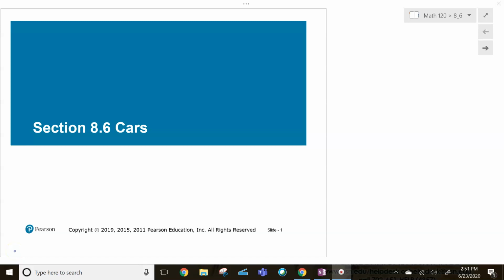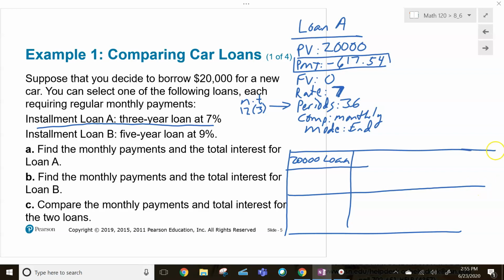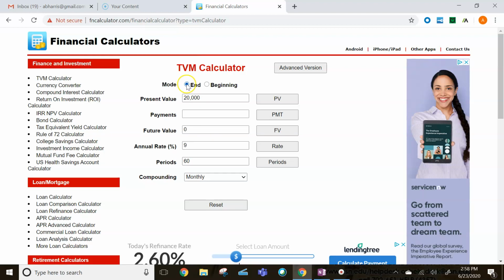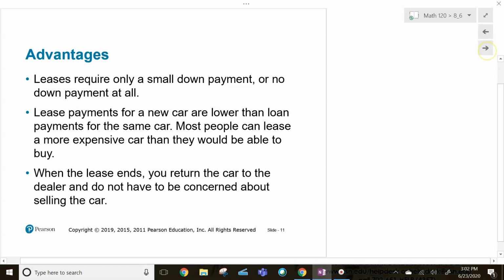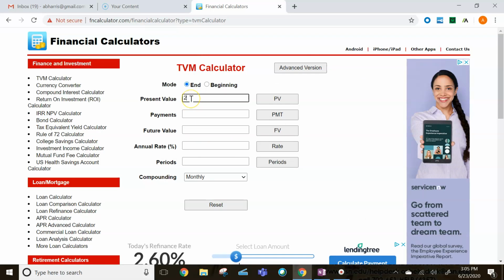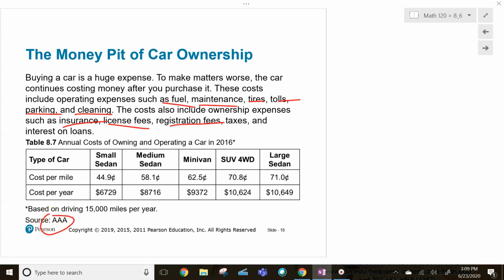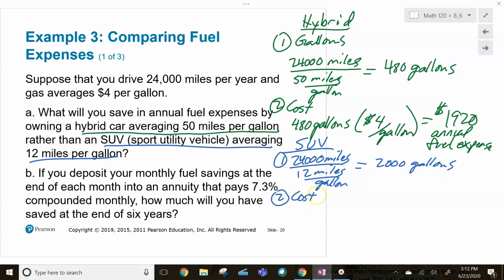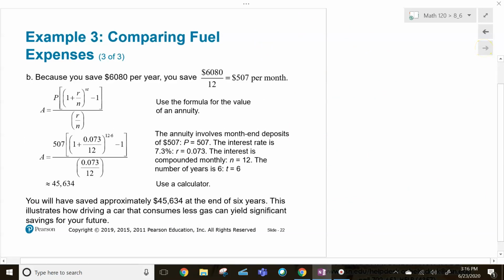120 8 6